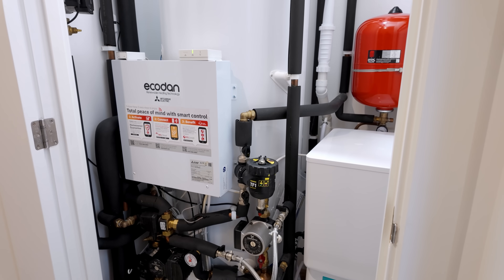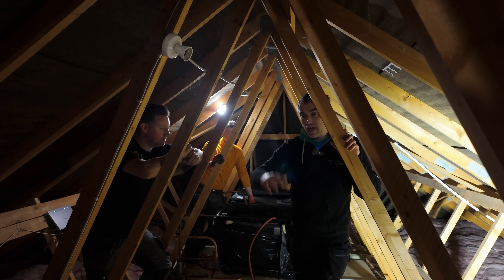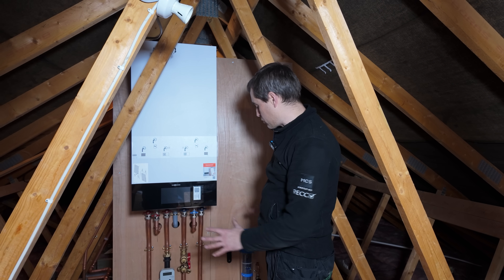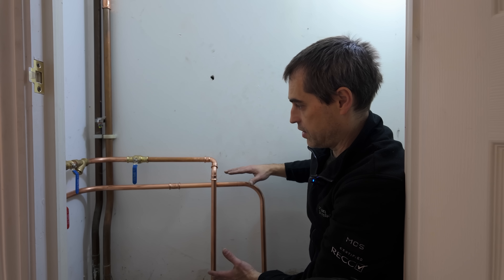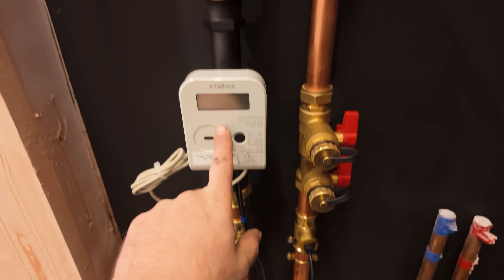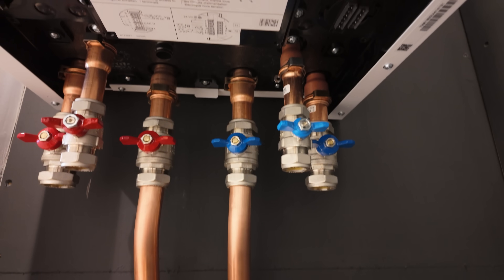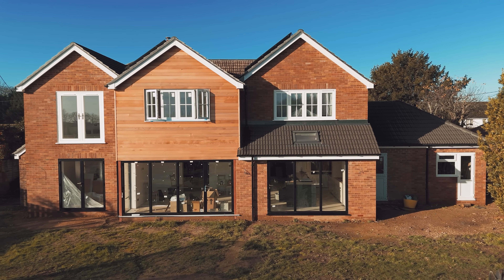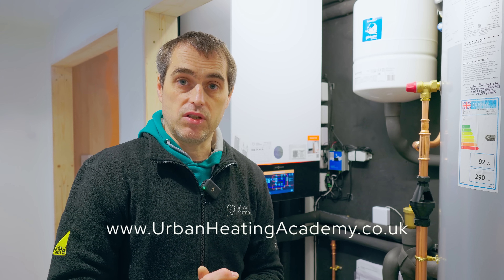How To Install Simple Heating Systems In Big Houses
This video takes you through 2 installations of Viessmann Vitocal 150A 10kW heat pump to 2 large 5-bedroom houses in Sussex and Hampshire.